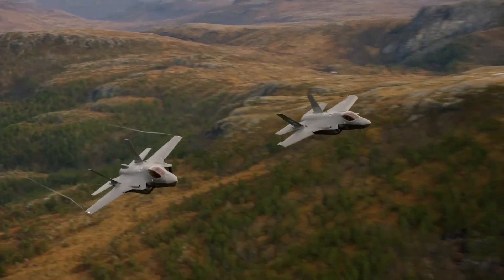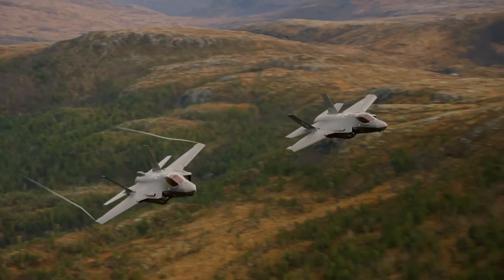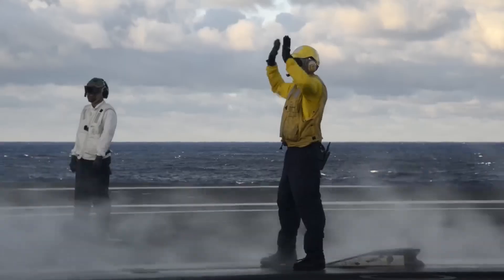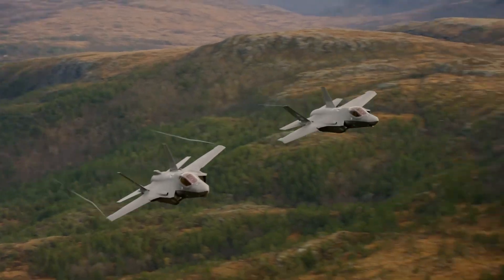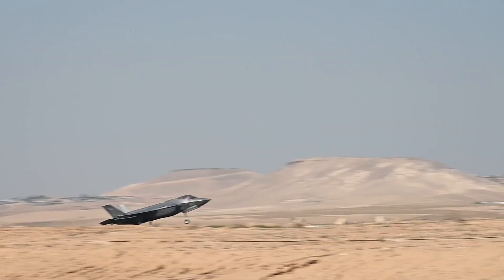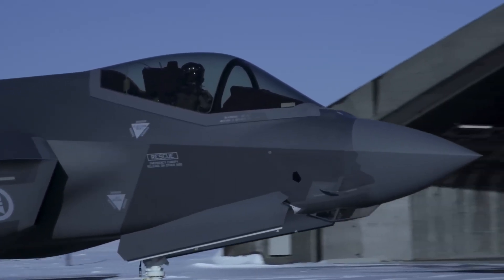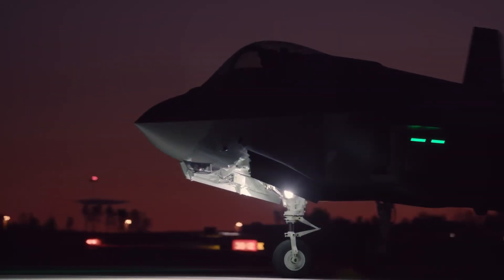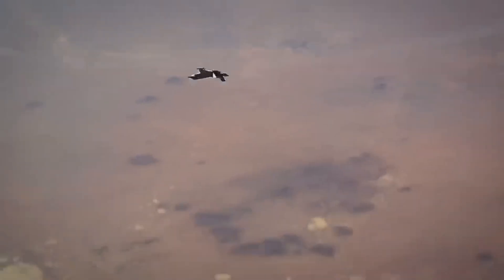Inside Israel's Secret F-35 Software: The Upgrade the U.S. Can't Access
Israel’s F-35 story goes beyond stealth — it’s about transformation. Discover how Israeli engineers built a custom software overlay that redefined the jet’s capabilities, integrating Python-5 and SPICE weapons, creating independent maintenance and logistics systems, and deploying Elbit’s electronic warfare suite. With range-extending drop tanks and conformal fuel designs by Israel Aerospace Industries, the F-35I stands as a symbol of innovation, autonomy, and unmatched combat readiness.

israel f-35 software overlay, f-35i domestic maintenance capability, israeli f-35 weapons integration python-5 spice, f-35i independent logistics data system, f-35i electronic warfare suite elbit, israel aerospace industries f-35 customization

This channel does not promote violence, political agendas, or any form of military endorsement.